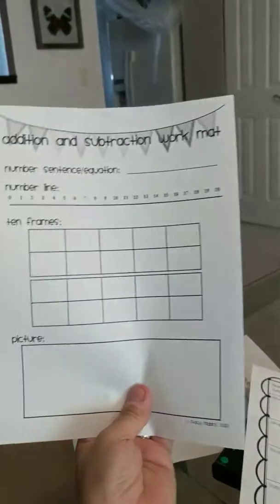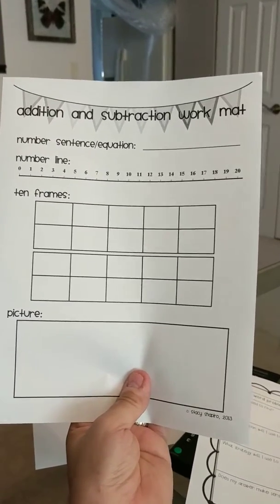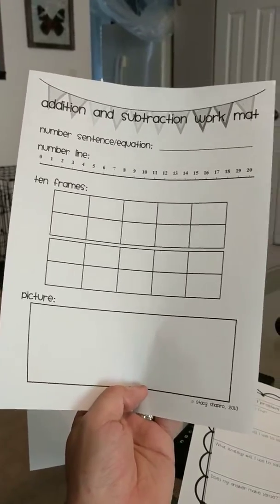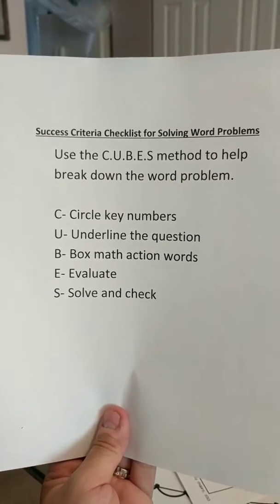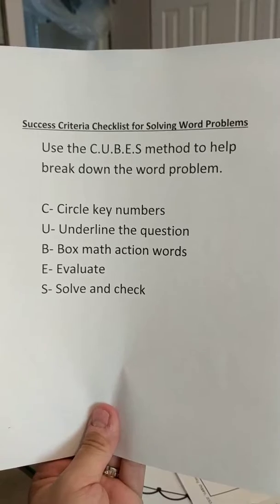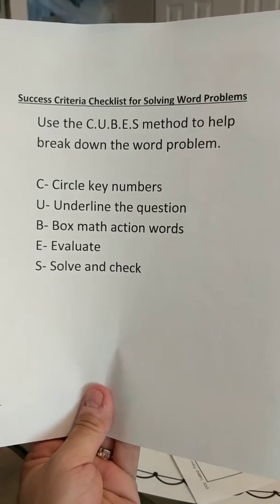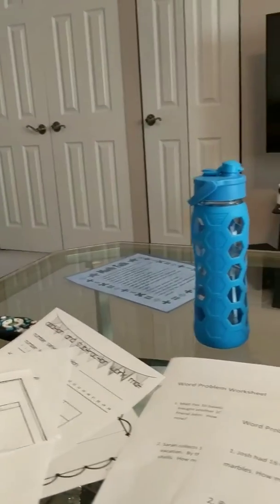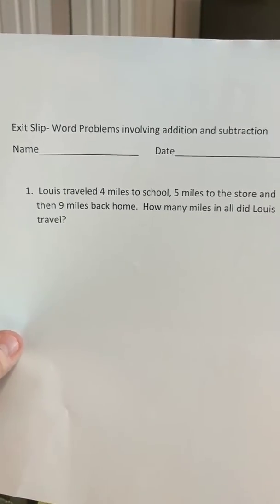SEDN 635 Final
Final for SEDN 635